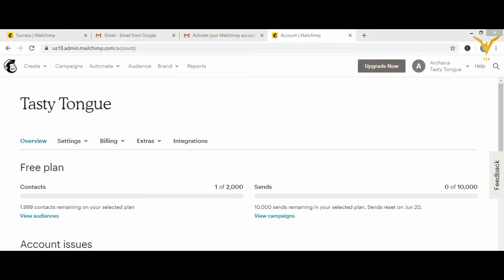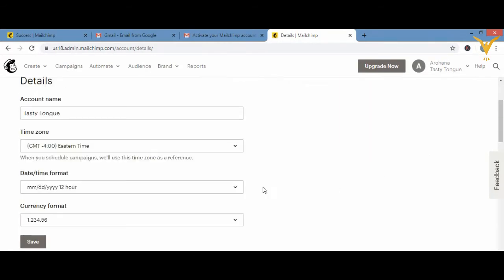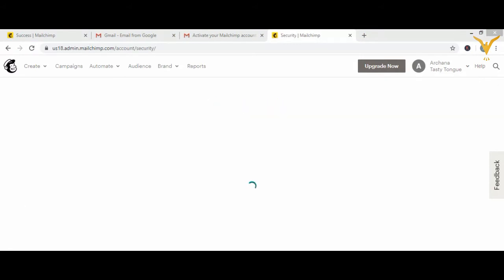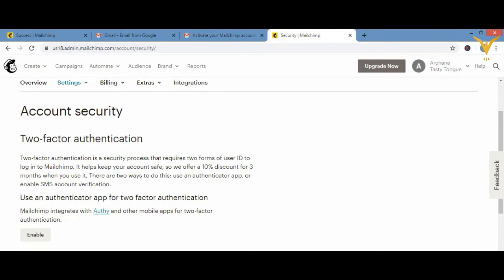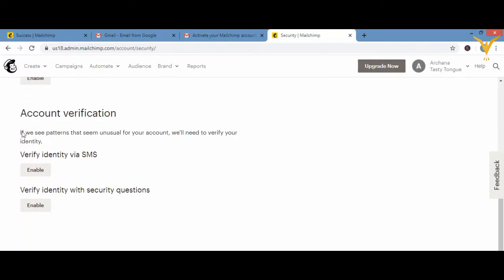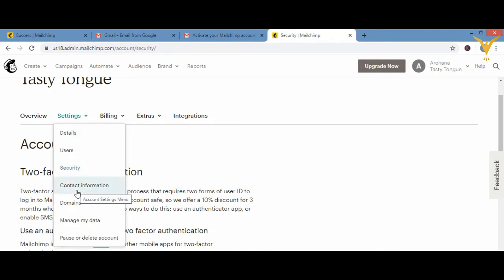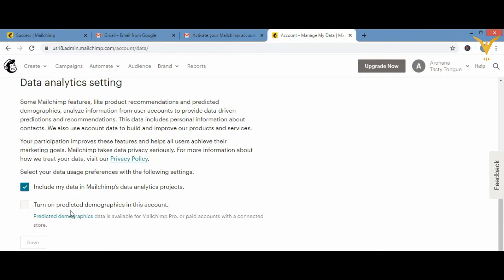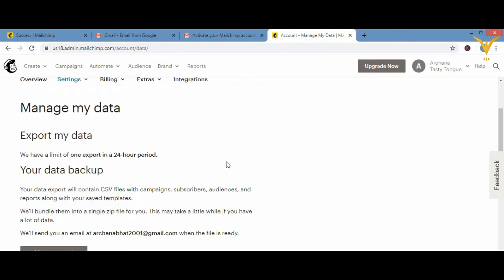MailChimp Account setting | MailChimp Profile | Email Marketing Course | Lecture 4 | Important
MAILCHIMP IMPORTANT ACCOUNT SETTING
LEARN EMAIL MARKETING IN 2 HRS | MAILCHIMP EMAIL MARKETING | BEST FREE EMAIL MARKETING TOOL
Create MailChimp Account
👉🏼 This is a complete Email Marketing Course  2020 👈🏼
- What is Email Marketing
- Overview of Email Marketing
- What is Mailchimp
- Mailchimp Dashboard
- Mailchimp Pricing Plan
- Mailchimp Free Plan
- Mailchimp Campaign
- How to create list in mailchimp
- How to manually add users in mailchimp
- How to create form in mailchimp
- How to send email in mailchimp